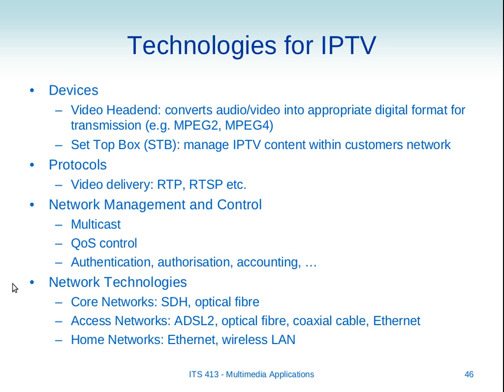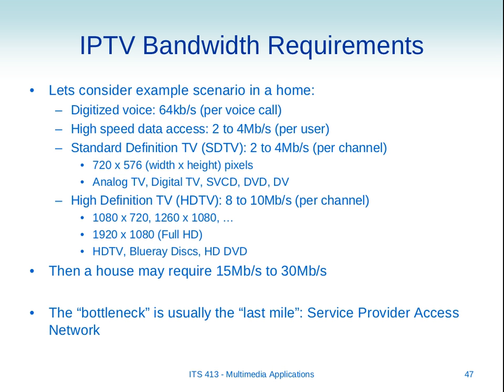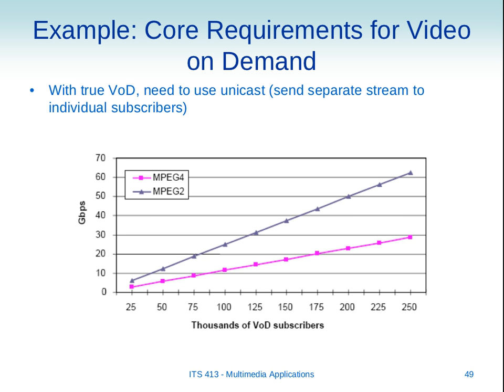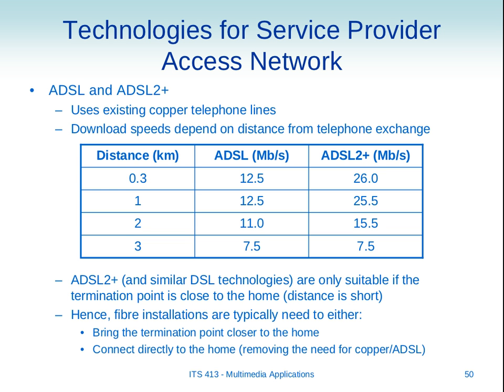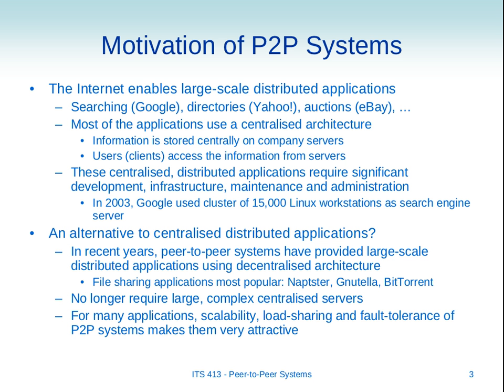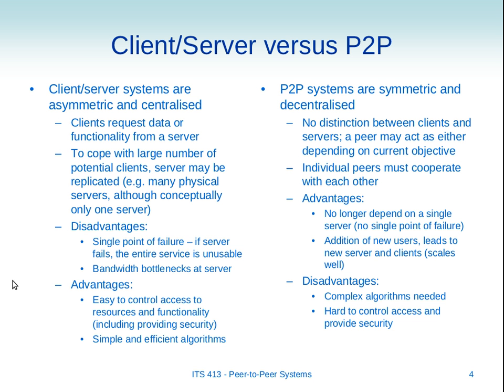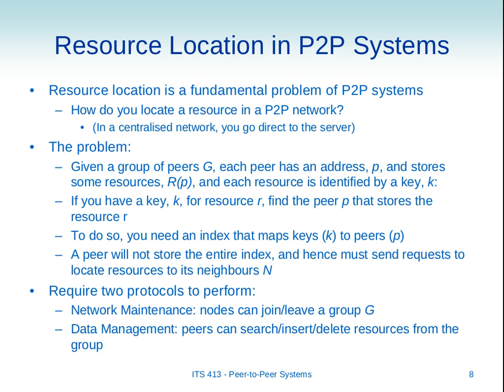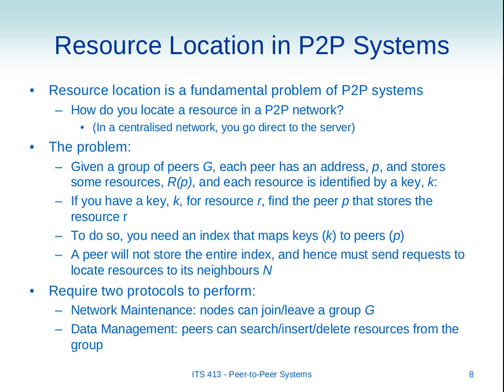ITS413, Lecture 18, 21 Mar 2012